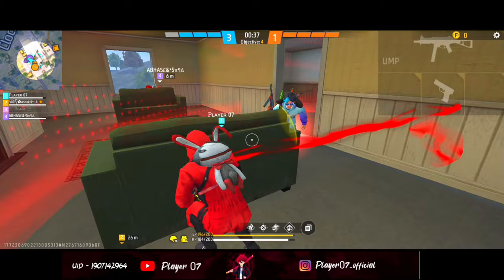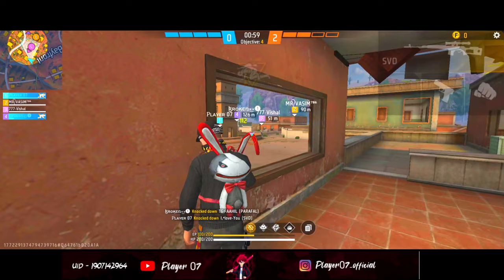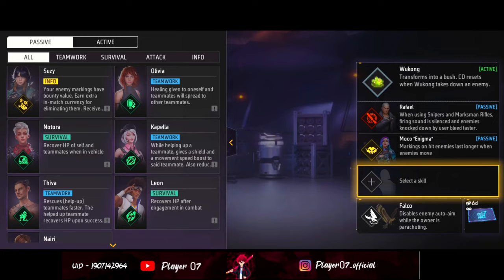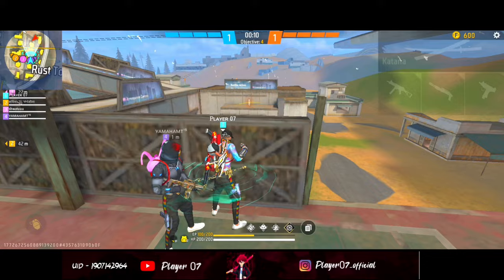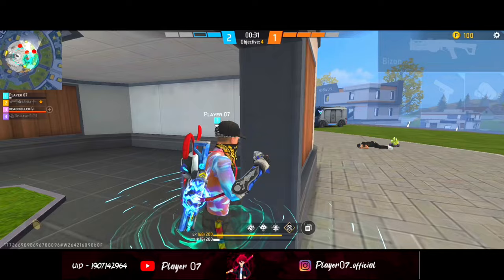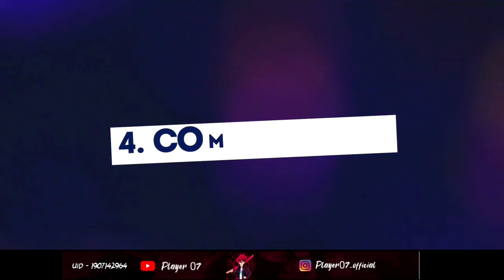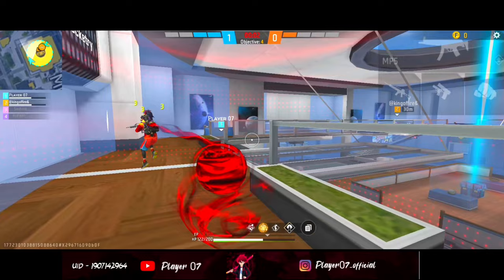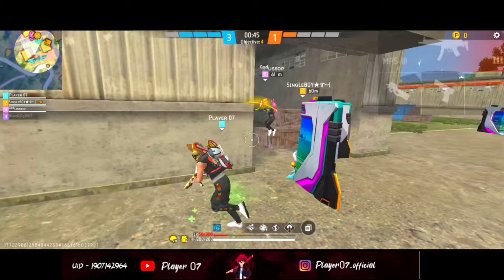Best Character combination for CS Rank | CS Rank Tips and Tricks | Player 07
Important Notice🔴🔵
Kucch wajah se hum video nahi bana paa rahe hai toh White Spirit Gaming ke Vishal bhai ne ye video Player 07 channel ke liye banayi hai..
Woh bhi bahut acchi video banate hai toh unke channel ko bhi jarur se dekhna..

CS Rank Best Character Combination | Best Character Combination For Clash Squad Ranked | CS Rank Tips and Tricks | Player 07

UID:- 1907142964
Name:- Player 07
Guild name:- Team 07

CONFIGURATIÓN PERFECTA para SAMSUNG A3,A5,A6,A7,j2,j5,j7,S5,S6,S7,S9,A10,A20,A30,A50,A70 // FREEFIRE
Alok Vs Diamonds Best Class Battle Uh Will Win Gameplay Drive Streamer Volume Clash Battle who Free Fire Live Streamer from India Killing Player with LOUD Volume Spy Like James Bond 007 Level Up to 70.

1.Garena Free Fire Indonesia Live
2.Garena Free Fire Brazil Live
3.Garena Free Fire Nepal Live
4.Garena Free Fire India Live
5.Garena Free Fire Singapore Live
6.Garena Free Fire Thailand Live